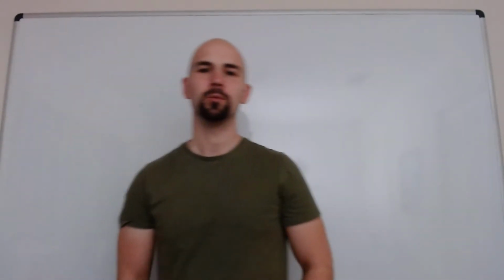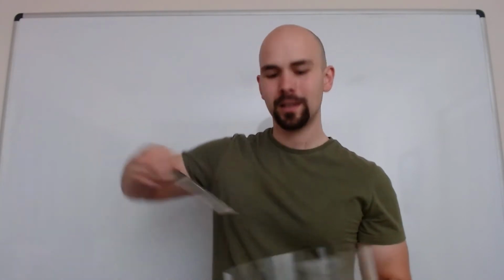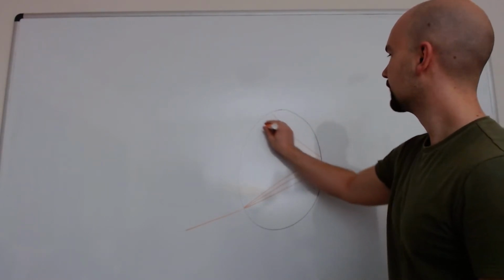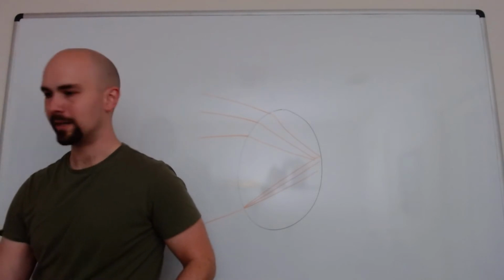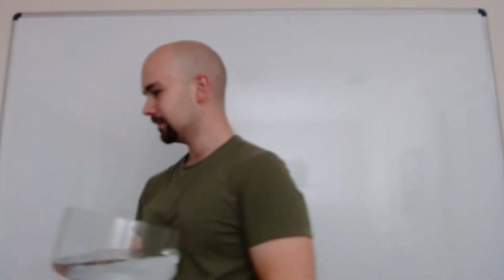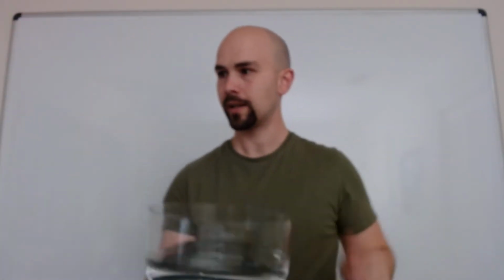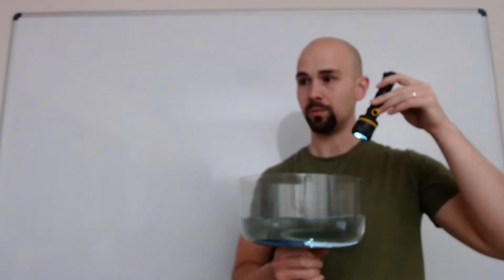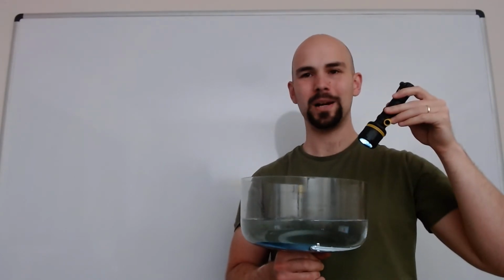Apologia Physical Science | Module 15, Part 2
"Apologia Physical Science | Module 15, Part 2" recorded by Jonathan (Jon) Nicholson
Source: Wile, Jay L. Exploring Creation with Physical Science. Apologia Educational Ministries, 2007.